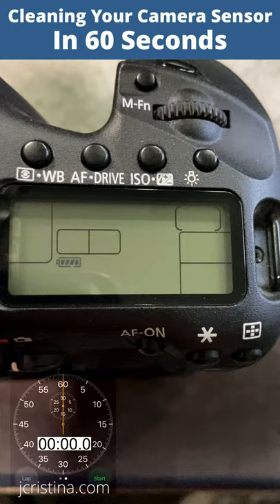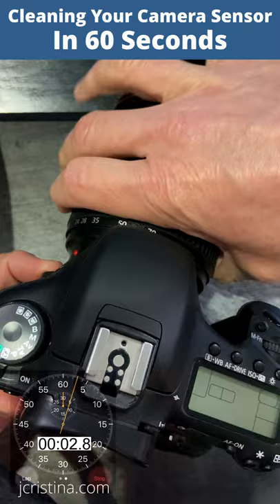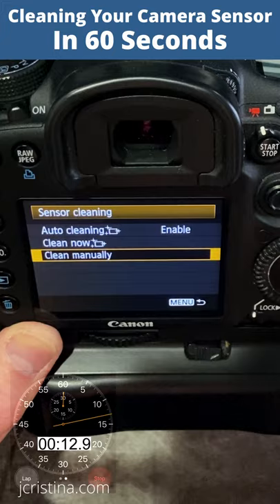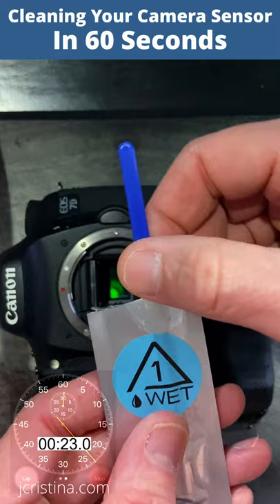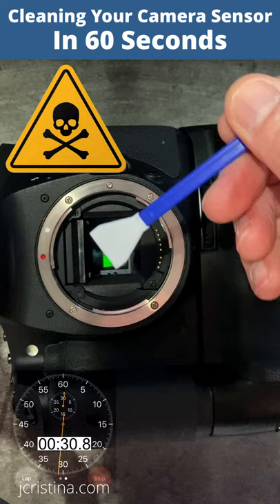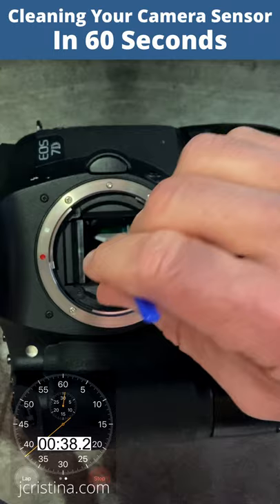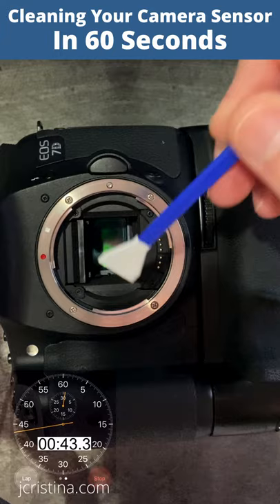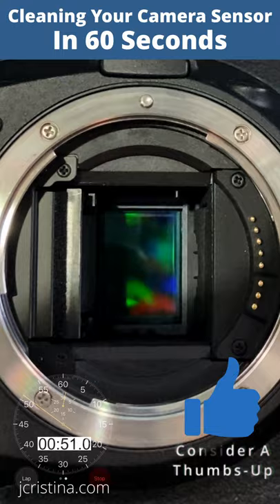Cleaning Your Camera Sensor In 60 Seconds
Cleaning Your Camera Sensor In 60 Seconds is a video that will teach you in 60 seconds how to clean a DSLR or Mirrorless cameras sensor.

... BREATHE !

Super quick, easy, and safe and saving you nearly $100 a cleaning!

This method takes the guesswork out of camera sensor cleaning. Don't waste time & money sending your camera away for sensor cleaning.

Here's a direct link to the products used in this video.

Help the channel by sharing this video with other photographers!

[ Channel Membership ]